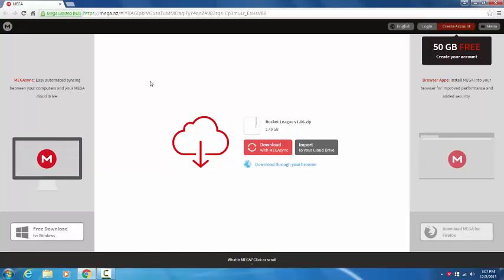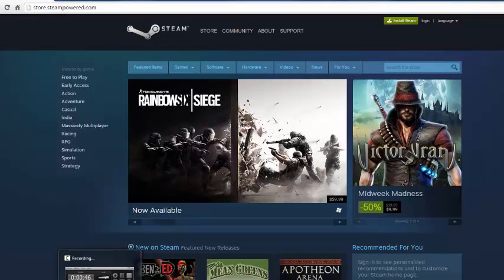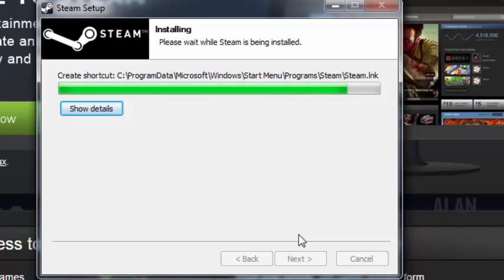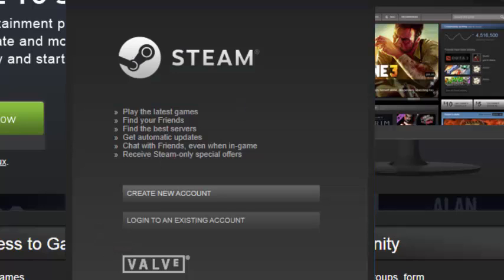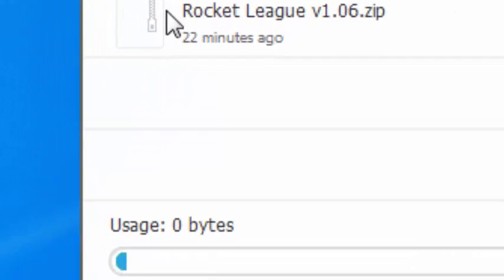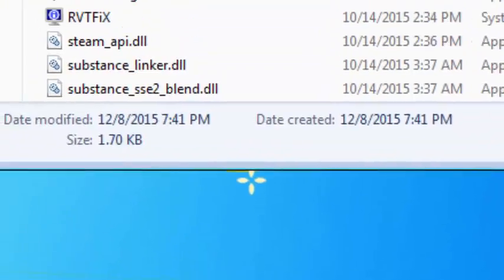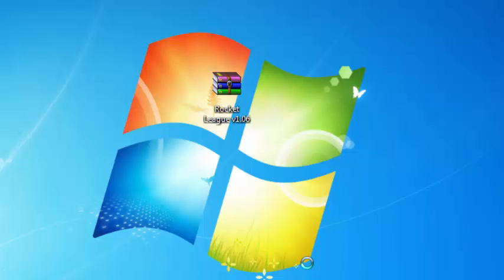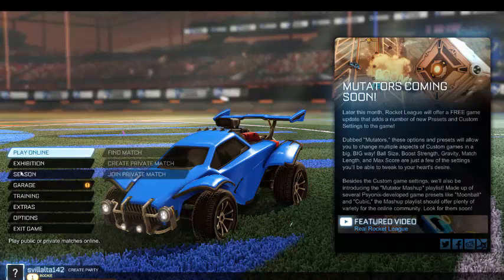How To Install Rocket League For Free Windows 7/8 (NO TORRENTS)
This is a tutorial on how to get Rocket League for free on PC! All the links you might need are located below. Thanks!

If you get a missing dll error when launching the game, make sure you have installed DirectX! Download below ↓

TROUBLESHOOTING☑

Q: I am getting a missing dll error. Help!
A: Make sure you install directx with the link above and install visual c++ which you can find on google.

Q: I tried to open the game and it still won't open, I already installed DirectX!
A: Make sure you TURN OFF your anti virus BEFORE RUNNING the game, because it might of detected it as a virus even though it's not. Simply disable your av, and open the game & play!

Q: No servers connect. Why?
A: Either your steam isn't opened and running on the background OR the game is outdated. If this is the case, be patient and wait a few days as the game version updates.